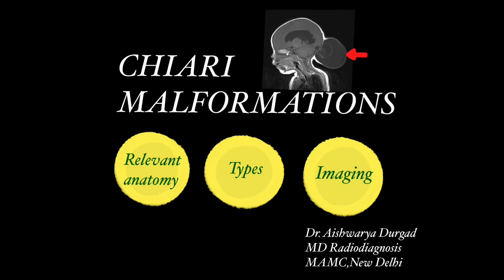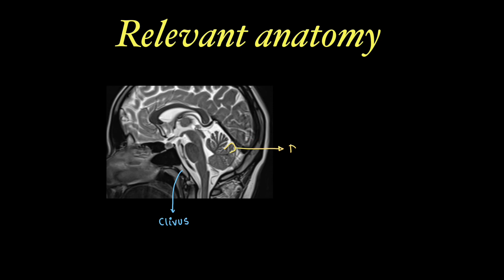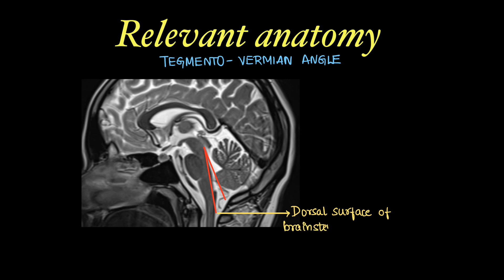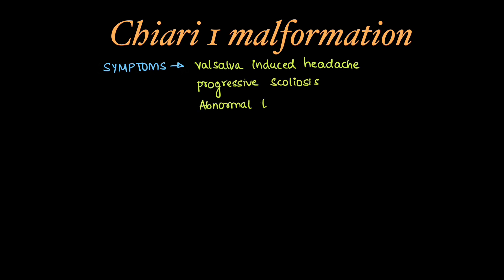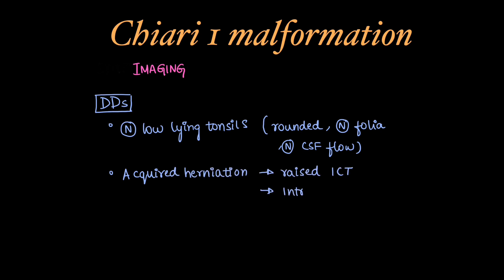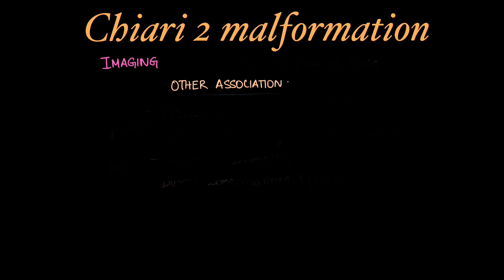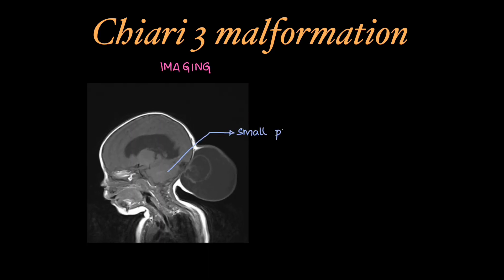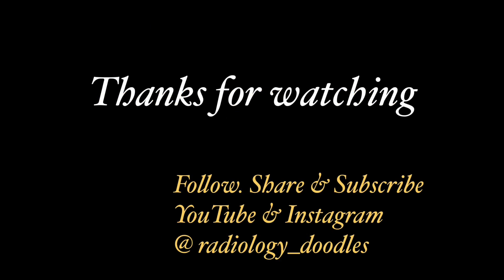Chiari malformations (Arnold chiari malformation)| Relevant anatomy | Types | Imaging review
We discuss in detail about the anatomy of posterior fossa and measurements, type 0 to 5 chiari malformations and it's features on imaging.  Reference: Osborn brain imaging
Chapters:
00:00 - Intro
00:08 - Relevant anatomy
01:44 - Tegmento-Vermian angle
02:35 - Chiari 1
03:40 - Chiari 2
05:09 - Chiari 3
05:39 - Chiari variants